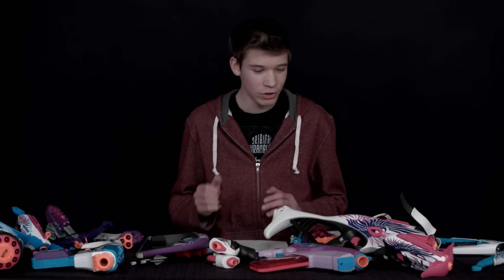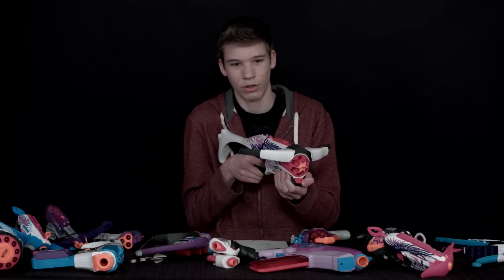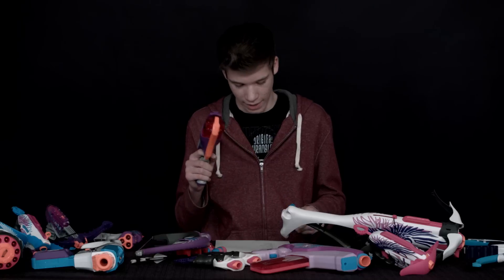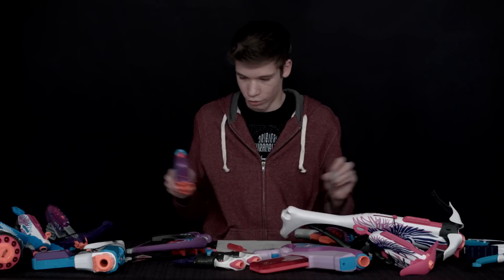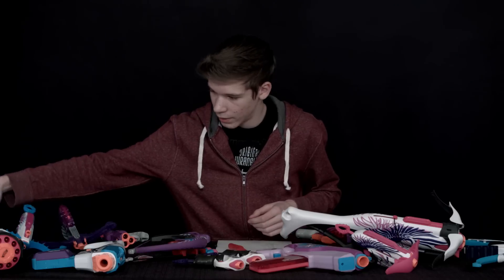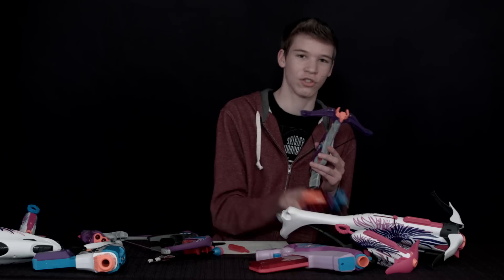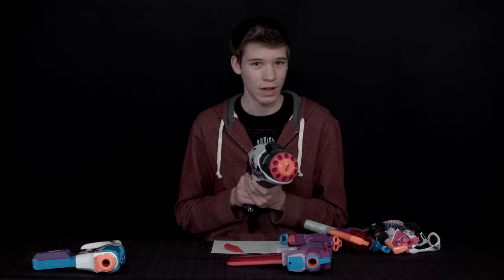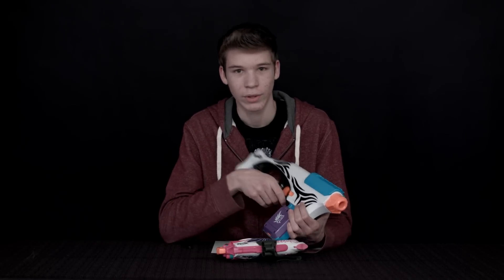Nerf Rebelle Series Comparison - Which Should I Get 2014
Julian compares the 2014 N-Strike Rebelle releases in the new 2014 "Which Should I Get?" series!

We're social!